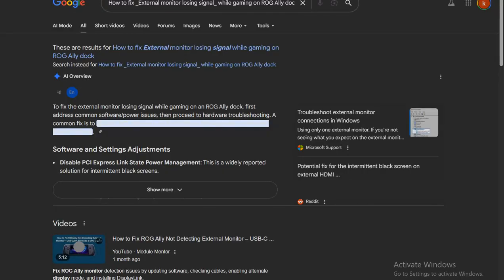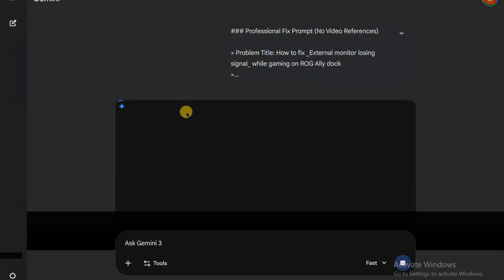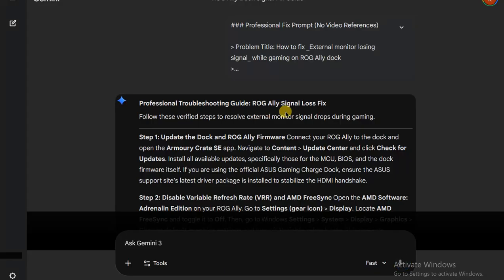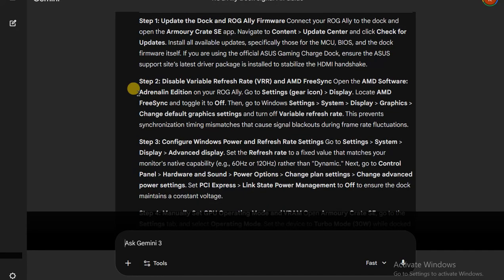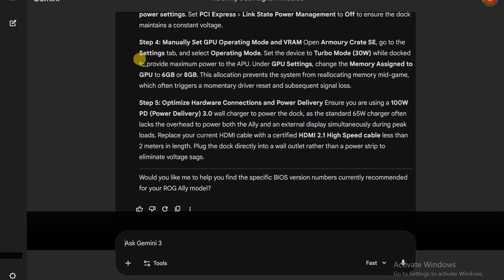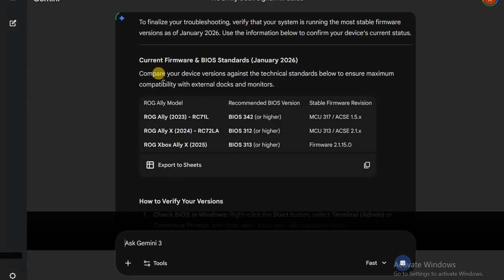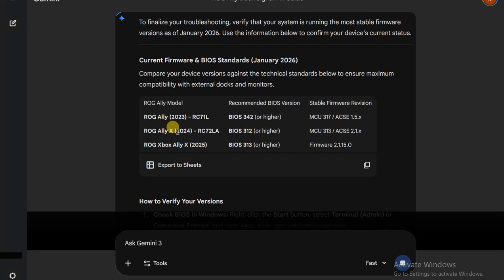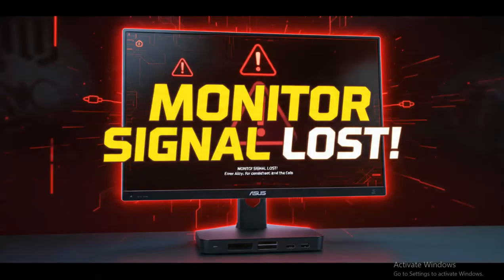How to fix External monitor losing signal while gaming on ROG Ally dock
Are you experiencing the frustrating issue of your external monitor losing signal or blacking out while gaming on your ASUS ROG Ally? This comprehensive guide shows you how to fix ROG Ally docking station display drops, resolve monitor disconnect issues, and maintain a stable connection during high-performance gaming. Whether you are facing HDMI signal loss, DisplayPort flickering, or the ROG Ally dock not outputting video, we walk you through troubleshooting steps, including updating BIOS and firmware, adjusting Armoury Crate power settings, changing refresh rates, and optimizing Windows 11 display configurations. This step-by-step solution helps you fix external display problems for official and third-party docks, eliminate screen flickering, and prevent the monitor from losing signal in the future.

In This Video We Will See How to Fix External monitor losing signal while gaming on ROG Ally dock

Here Are The Steps to Fix External monitor losing signal while gaming on ROG Ally dock

Method 1

1. Open Armoury Crate SE on your ROG Ally
2. Go to Settings
3. Select Operating Mode
4. Ensure you are using a 30W Turbo profile while docked
5. Click Eco Assist
6. Disable Extreme Standby and any power-saving modes that might affect the GPU
7. Restart your device
8. Done!

Method 2

1. Search "Display settings" in Windows search
2. Click "Display settings"
3. Select your external monitor
4. Click "Advanced display"
5. Lower the Refresh Rate (e.g., from 144Hz to 120Hz or 60Hz) to test stability
6. Go back to Display settings
7. Click "Graphics"
8. Click "Change default graphics settings"
9. Turn off "Hardware-accelerated GPU scheduling"
10. Restart your device
11. Done!

Method 3

1. Open the MyASUS app
2. Click on "Customer Support"
3. Go to "LiveUpdate"
4. Check for BIOS updates and GPU driver updates
5. Download and install all available firmware for the ROG Ally and the Dock
6. If using the official ROG Gaming Charger Dock, ensure it is plugged directly into a wall outlet
7. Wait for installation to finish
8. Restart your device
9. Done!

Method 4

1. Unplug the HDMI or DisplayPort cable from the dock
2. Unplug the USB-C power cable from the dock
3. Wait 30 seconds
4. Plug the power cable back into the dock first
5. Connect the USB-C cable to the ROG Ally
6. Finally, plug the HDMI/DisplayPort cable back into the monitor
7. Ensure the cable is HDMI 2.0 or 2.1 rated for high bandwidth
8. Done!